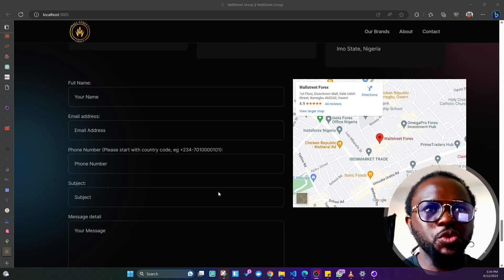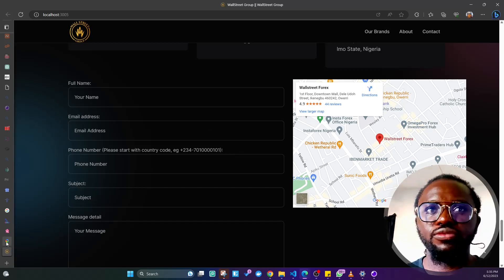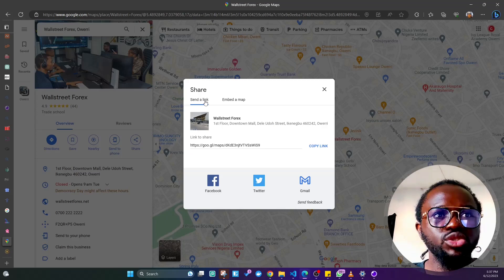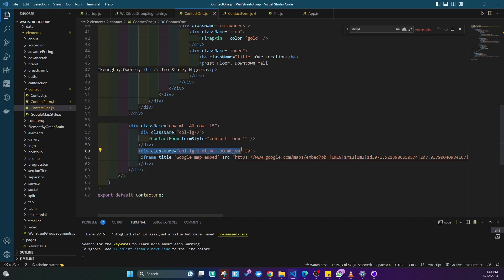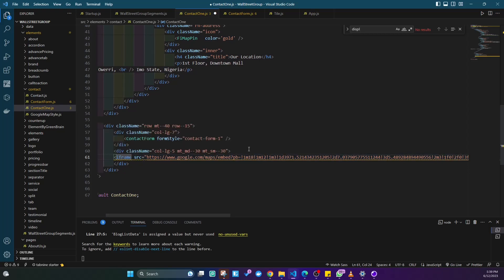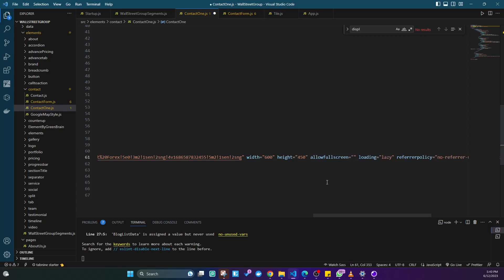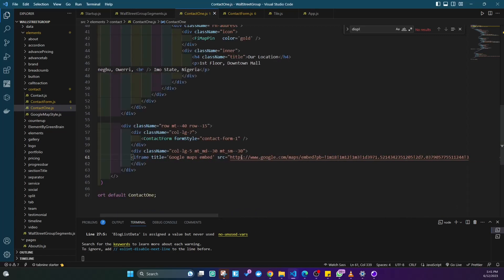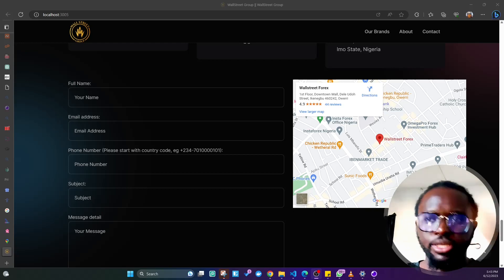How To Add Google Map Direction With Address To Your Website - FREE, Easiest, Fastest Method (2023)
How to Add Google Map with Address to Your Website - FREE, Easiest, Fastest Method (2023)

Welcome to our tutorial on how to easily and quickly add a Google Map with an address to your website, completely free of charge! In this step-by-step video guide, we'll walk you through the simplest and fastest method to incorporate a fully functional Google Map into your website, providing your visitors with accurate directions to your business or any desired location.

🌍 Why Add a Google Map to Your Website?
Including a Google Map not only enhances the user experience but also improves your website's visibility in search engine results. By displaying an interactive map with an address, you can boost your local SEO efforts, attract more customers, and increase your online presence.

📹 What You'll Learn in This Tutorial:
1️⃣ Introduction to the benefits of adding a Google Map to your website.
2️⃣ Step-by-step demonstration of the easiest and quickest method in 2023.
3️⃣ How to obtain a free Google Maps iFrame for your website.
4️⃣ Integrating the code snippet into your website's HTML or CMS platform.
5️⃣ Customizing the appearance and functionality of your embedded map.
6️⃣ Testing and verifying the map's functionality on your website.

💡 About Our Channel:
At Anatu Tech, we strive to provide you with the most up-to-date and practical tutorials for web development, SEO, and digital marketing, Software development. We are passionate about sharing our knowledge and empowering you to optimize your online presence effectively.

Let's get started and add a Google Map to your website today!